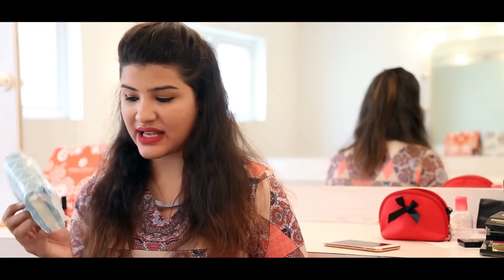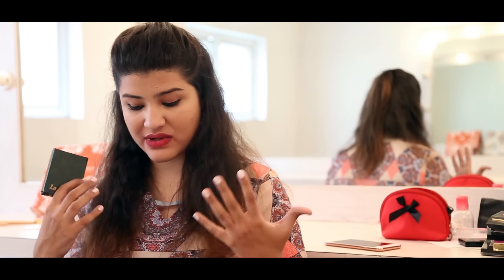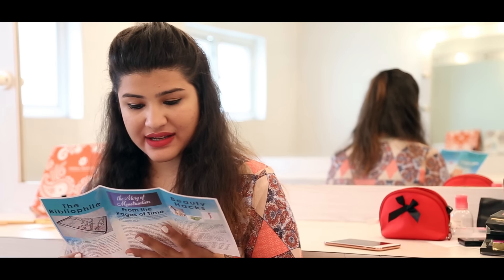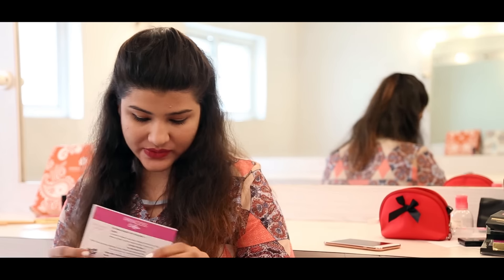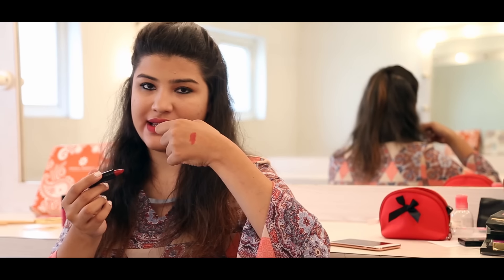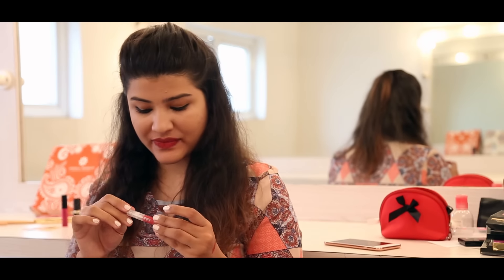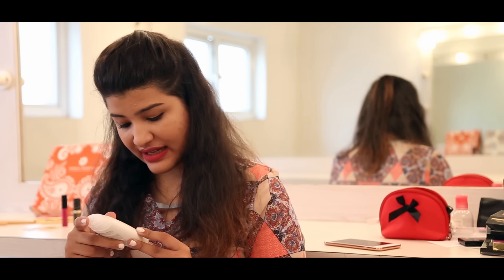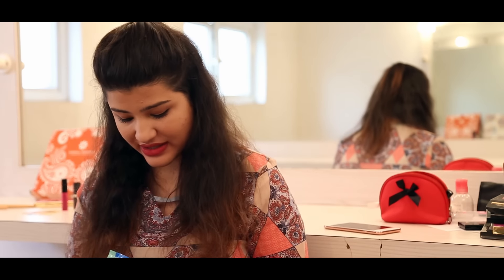Think Frill - July Box || The Shimmer Tales || Meenakshi pamnani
For all the girls out there who are very irritable at the time of your periods this is something specially for you. Think frill has launched its monthly box to pamper us girls at the time of our periods.
to know how to place an order for your box.

Edited by : Saivihar Panthangi

These videos are my personal and shouldn’t be used without my permission.